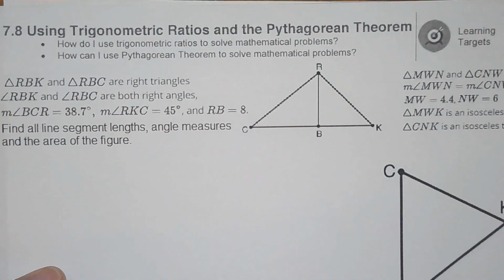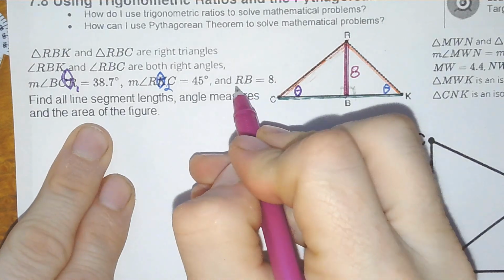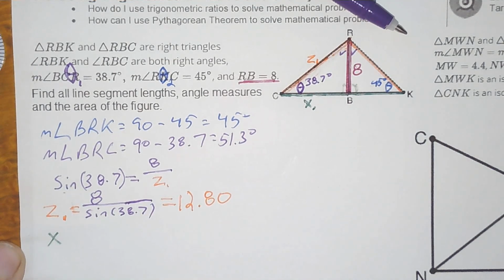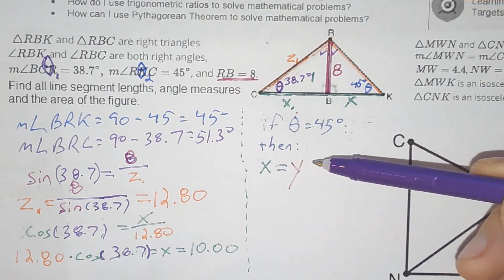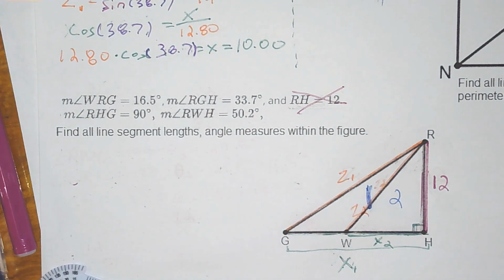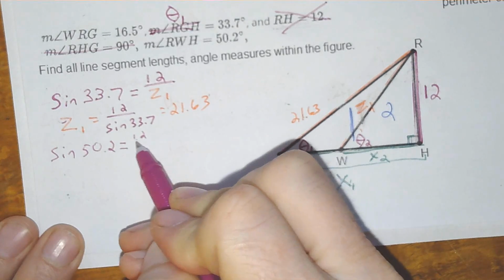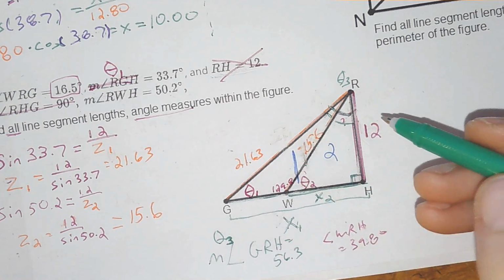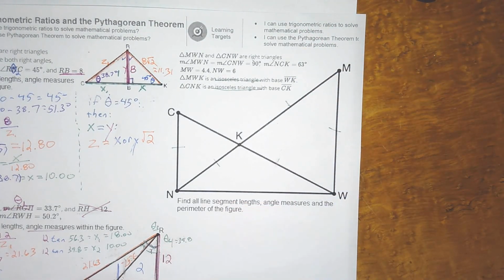7.8 Using Trig to solve problems